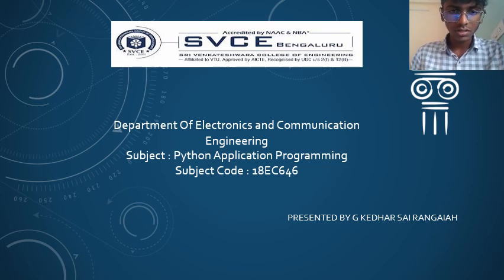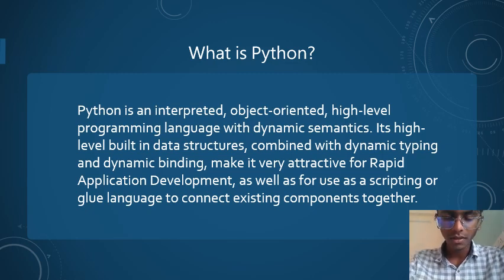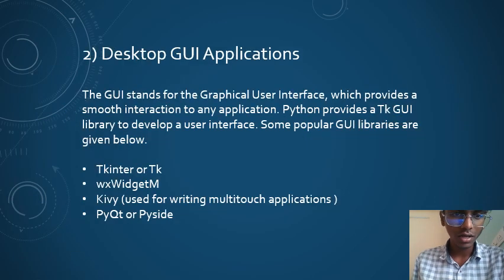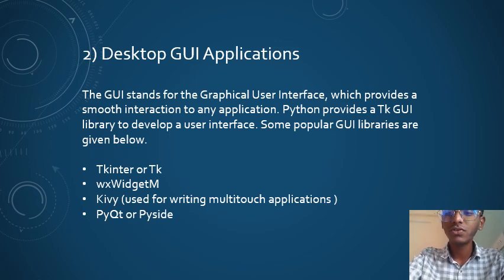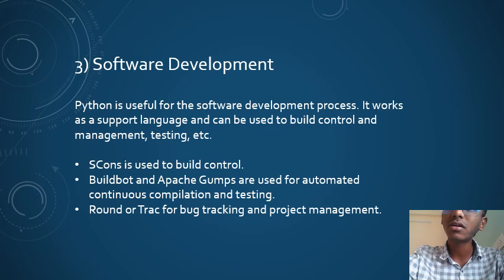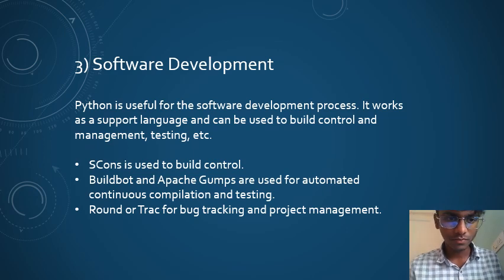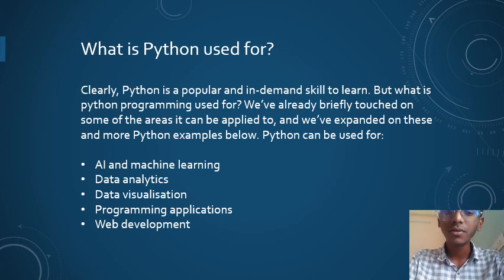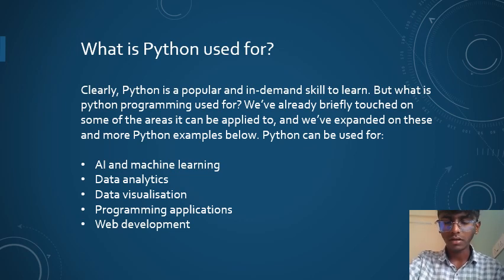PYTHON APPLICATION PROGRAMMING| 1VE20EC018| GKSR